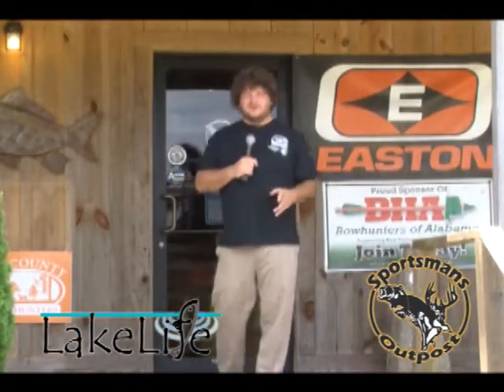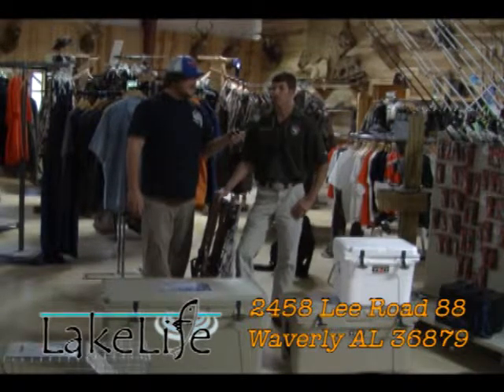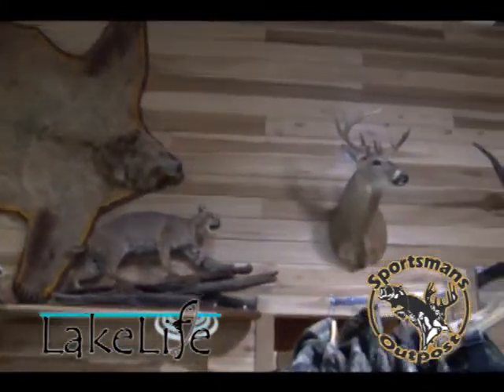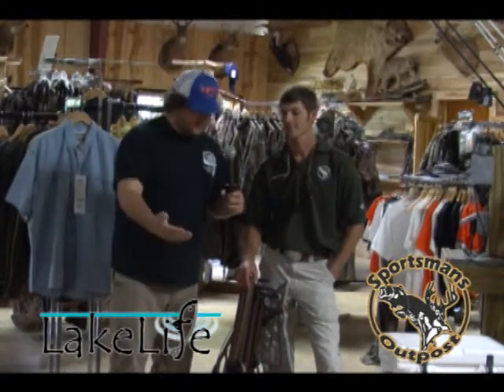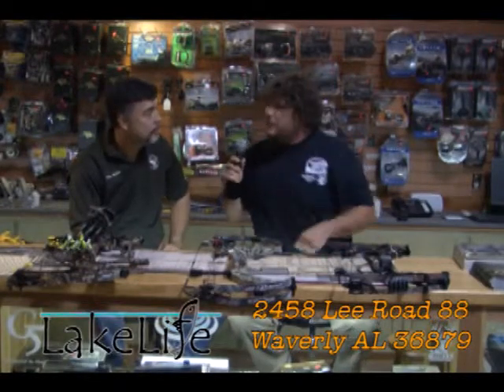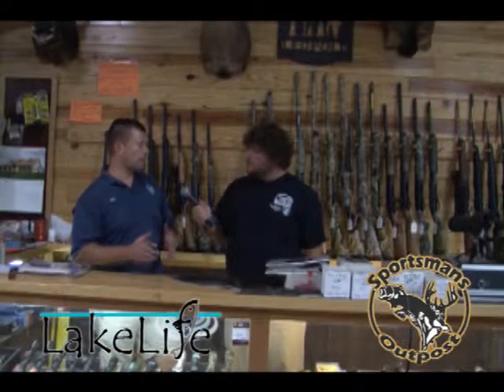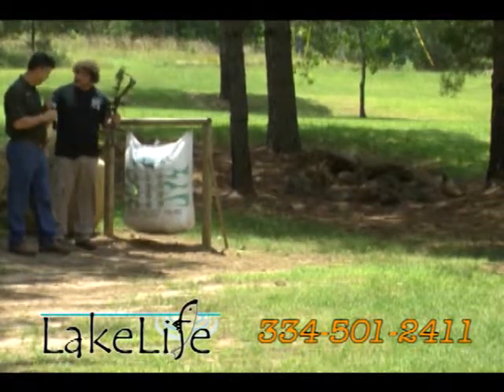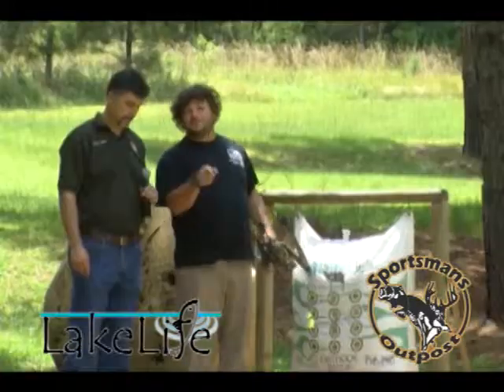Lake Life Sportsman's Outpost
Waxc T.V. presents Sportsman's Outpost with host Chris Giddens. Lets watch as Chris shows us the beauty of Lake Martin one treasure at a time.